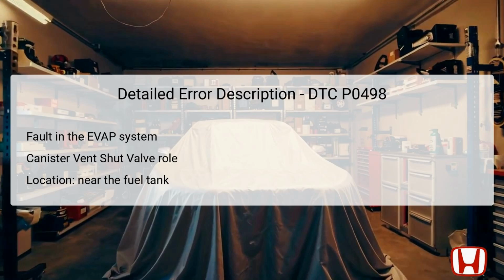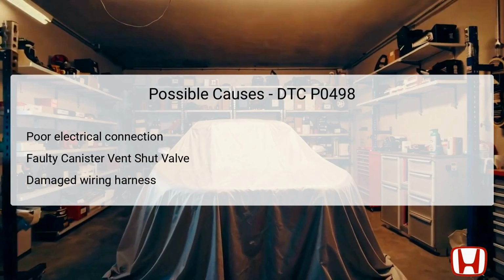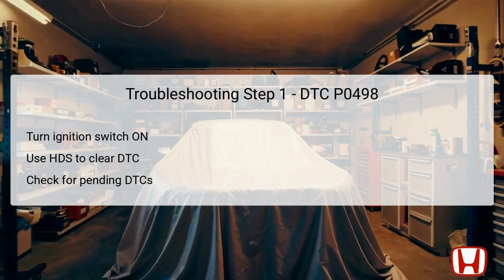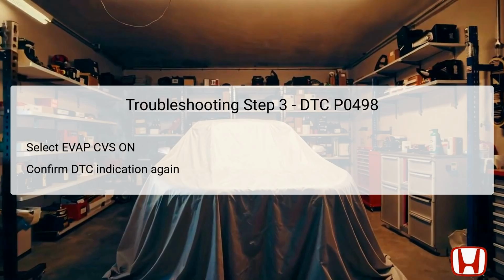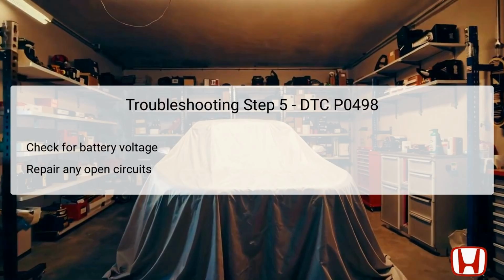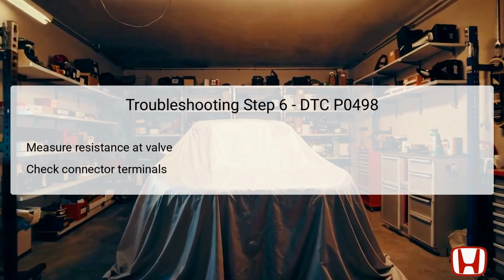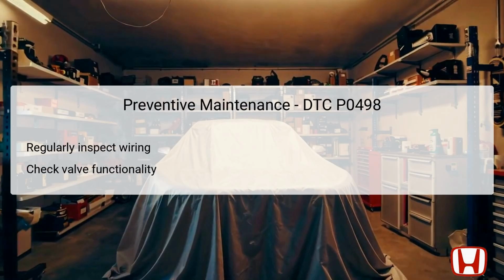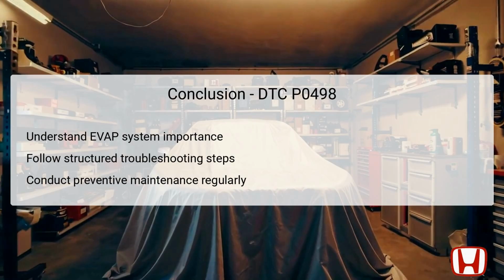DTC P0498: EVAP Canister Vent Shut Valve Circuit Low Voltage - Honda Accord 2008-2012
Join the STEP Diagnostics early access list:
​ In this video, you'll learn about the DTC P0498 code related to the EVAP Canister Vent Shut Valve in Honda Accord models from 2008 to 2012. Discover the diagnostic steps to identify low voltage conditions, understand potential faults, and explore preventive maintenance tips to ensure optimal vehicle performance and compliance with emissions standards.